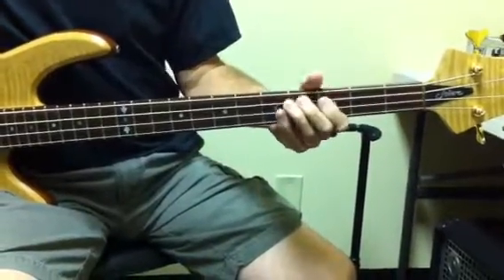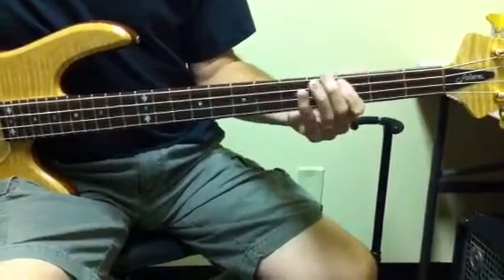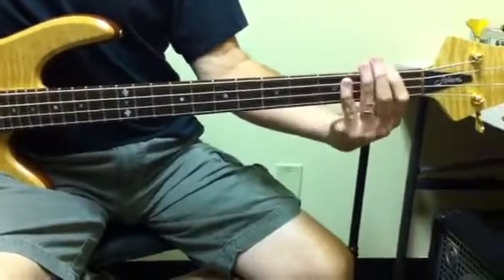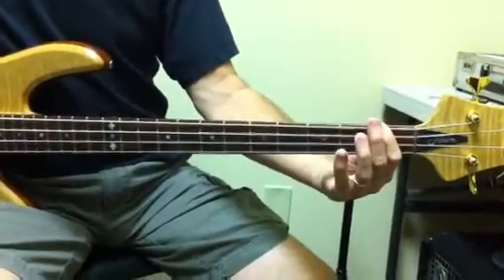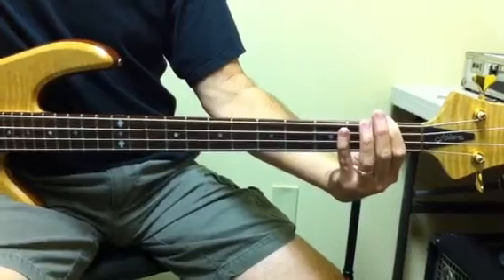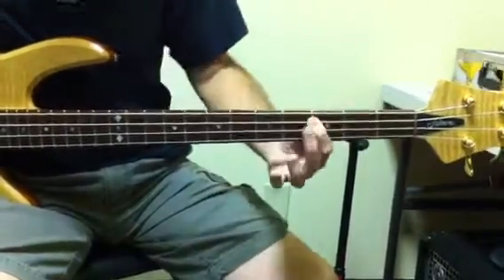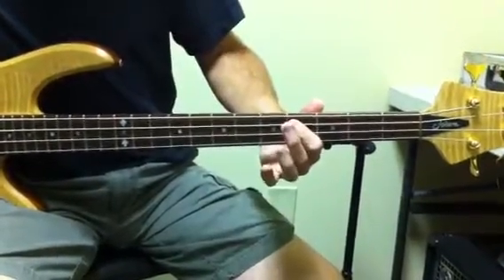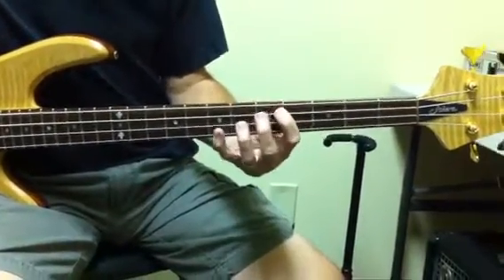Free report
Commercial